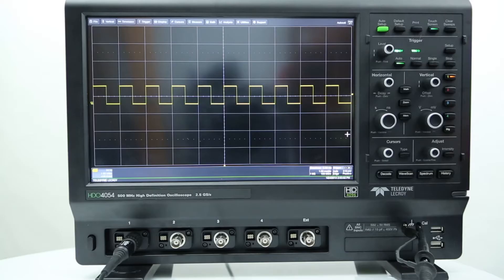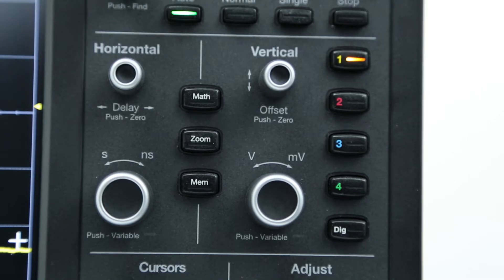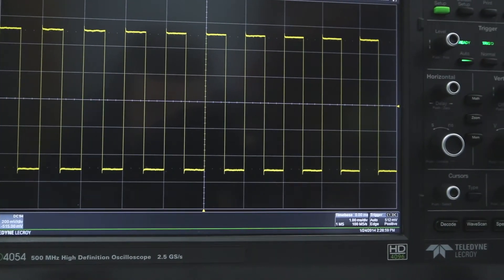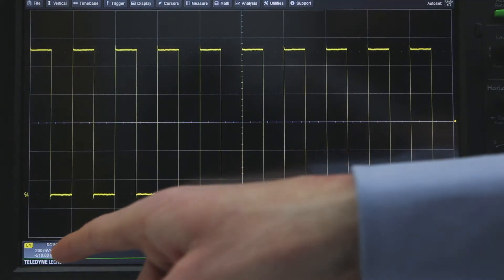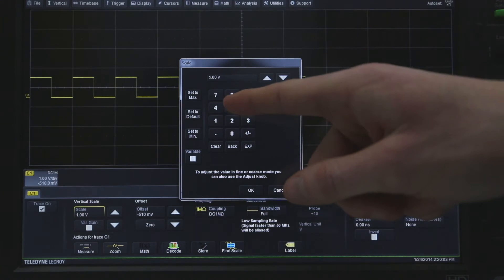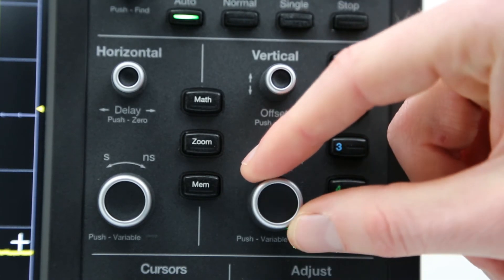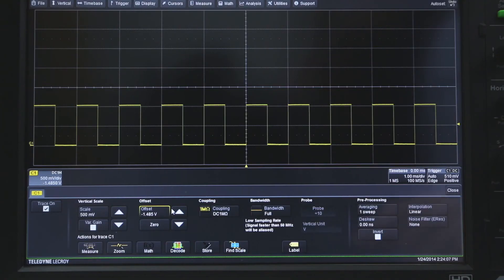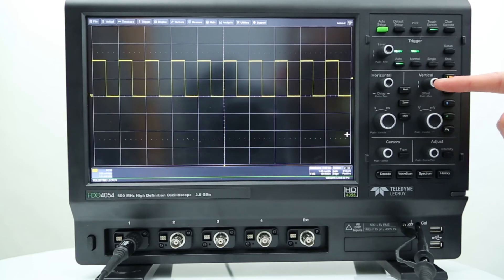Vertical Controls on an HDO High Definition Oscilloscope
Teledyne LeCroy's HDO4000 oscilloscopes make it easier than ever to vertically scale waveforms. This short video will school you on how to use an HDO4000's volts/division and vertical offset controls to properly scale an acquired waveform.